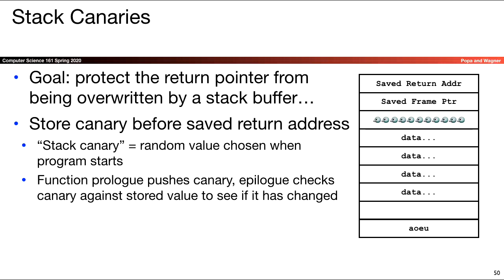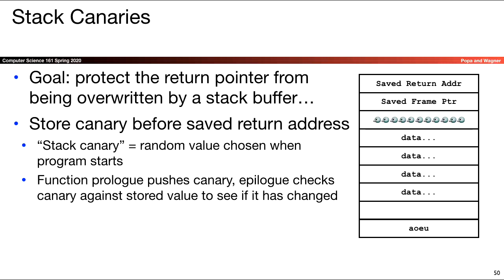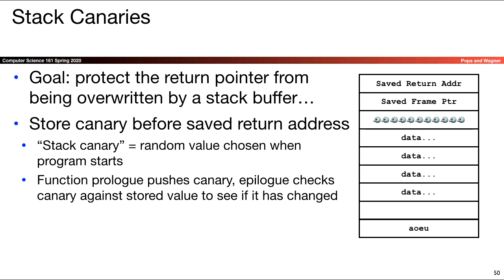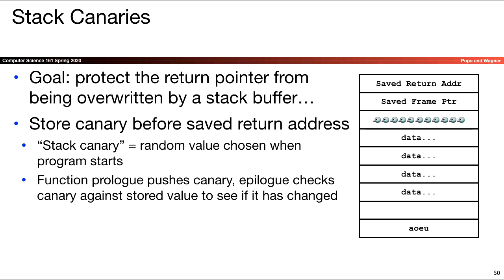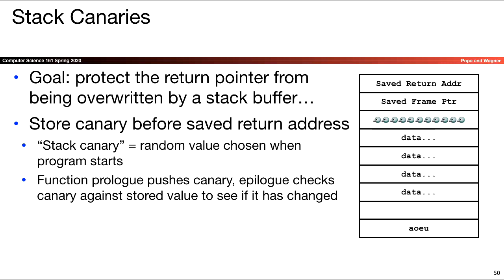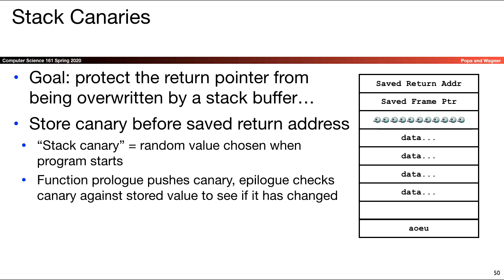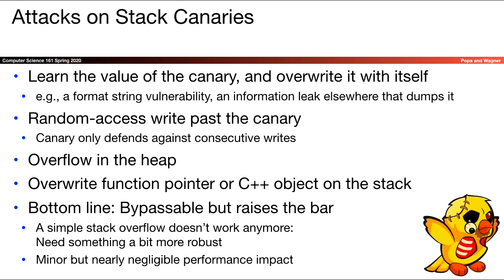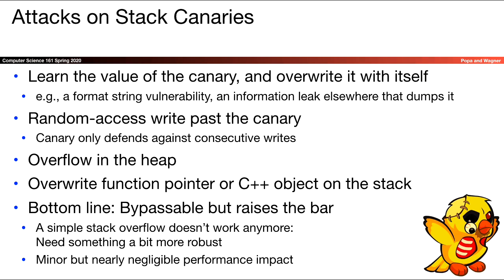CS161 SU20 Lecture 4.4 - Stack Canaries